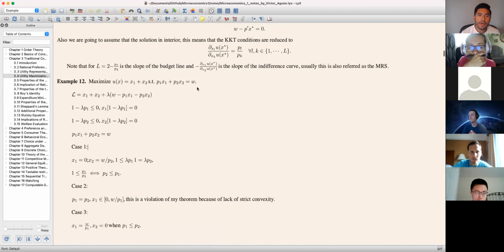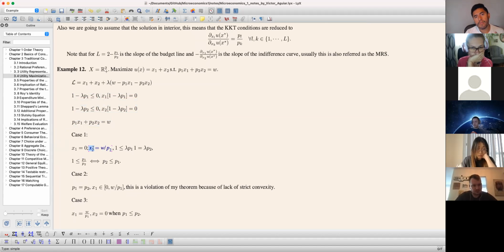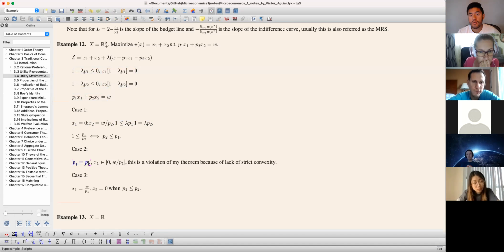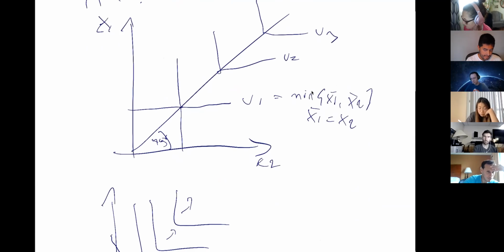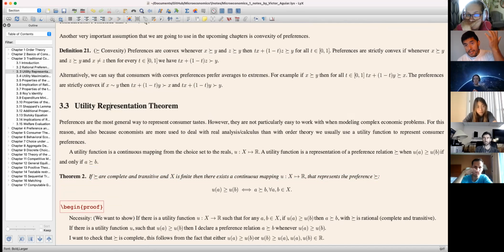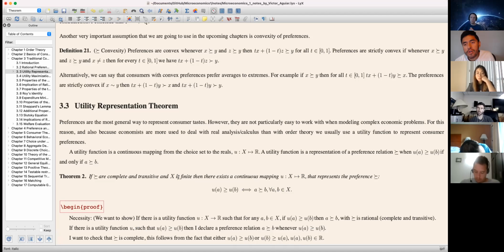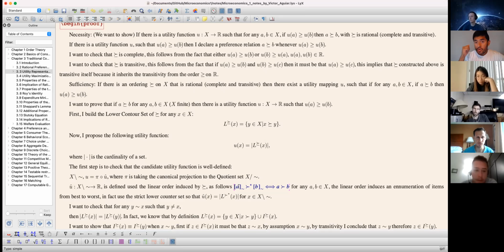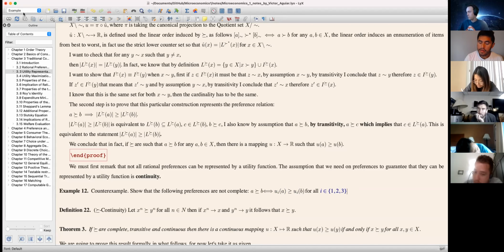Micro 1 Summer 2021 (Refresher on utility maximization and utility representation of preferences)